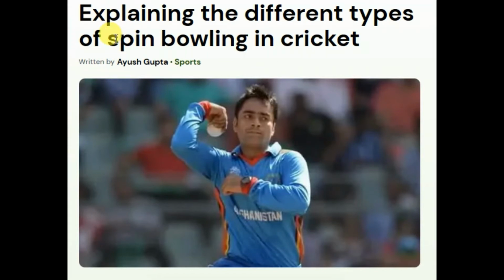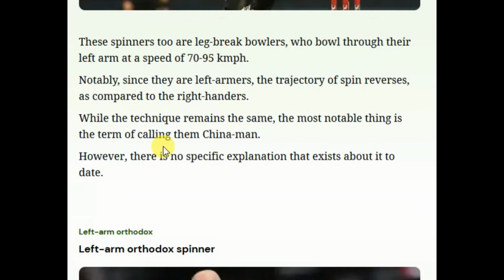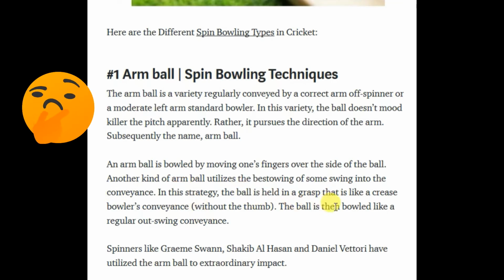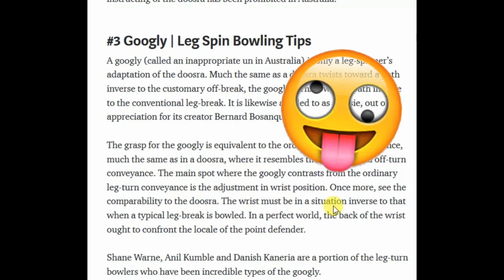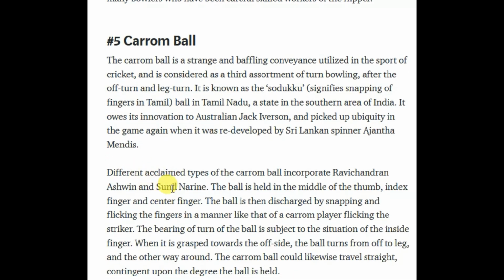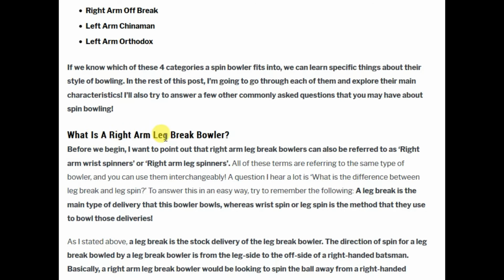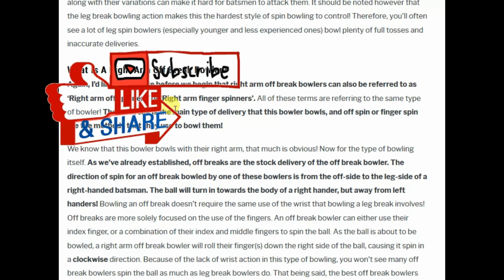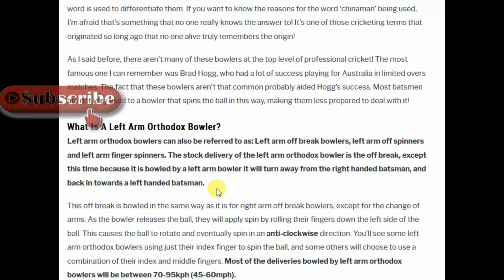Types of Spin Bowling